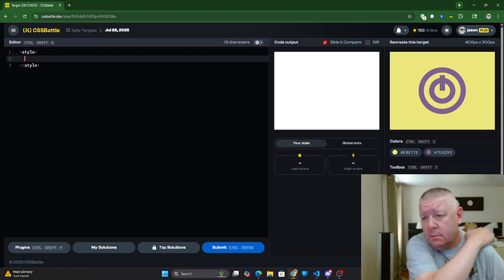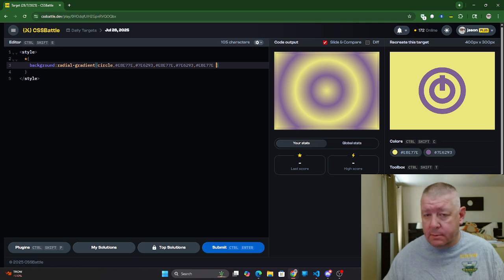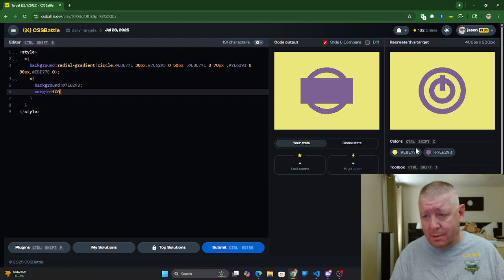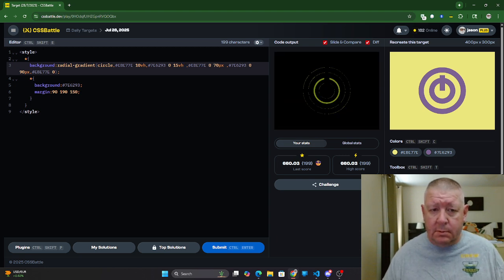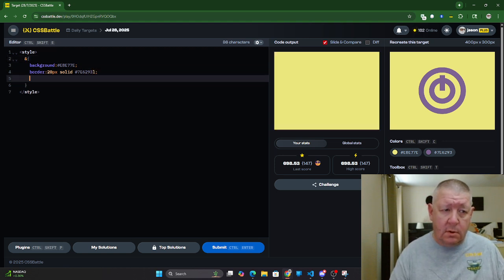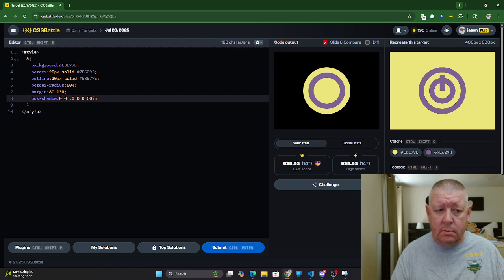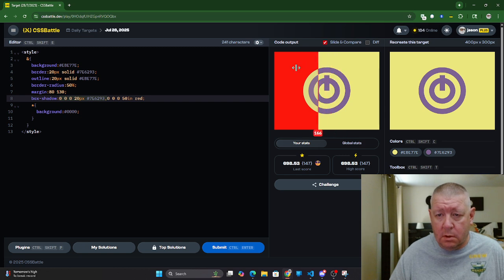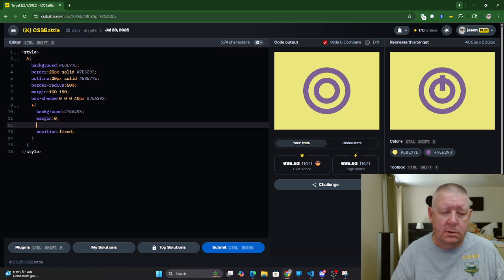CSSBattle Daily 2025 07 28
CSS Daily Battle July 28 2025.
I did a couple variations, radial gradient was shorter than element with box-shadow, border and outline.
I also stumbled over not removing circle for 1q and removing the trailing 0 on the gradient, but found it after, final score 705